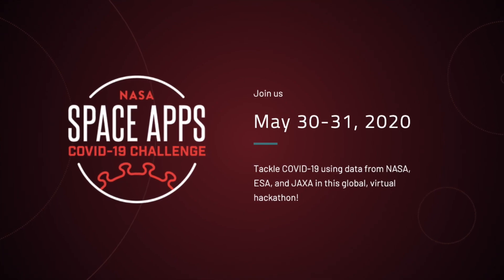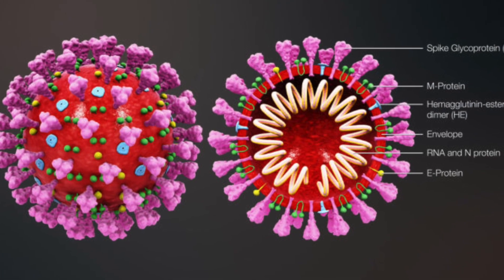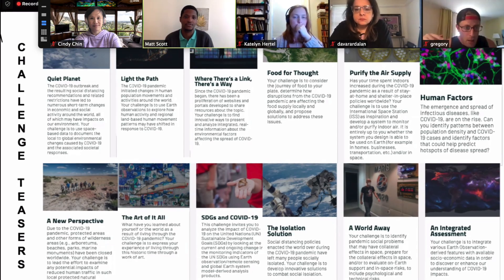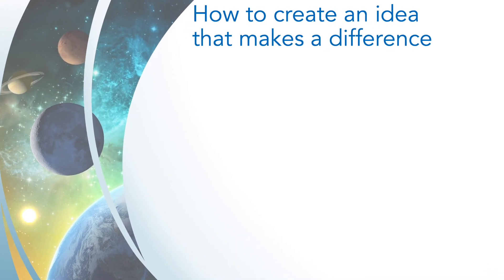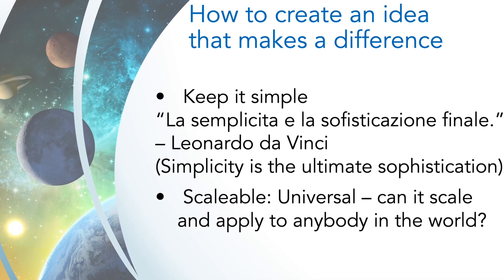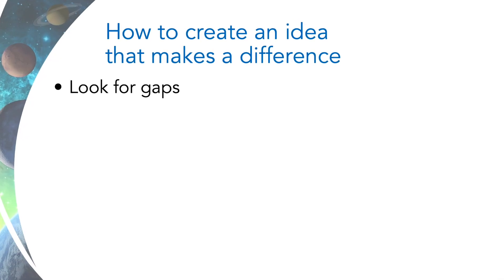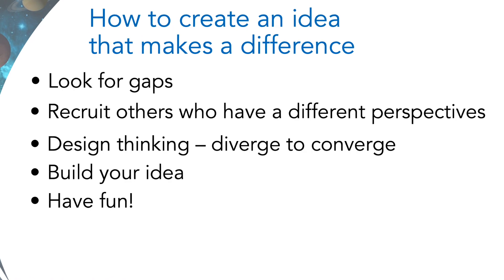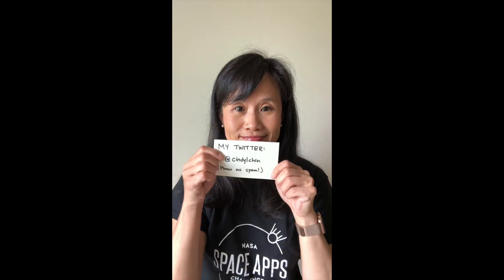Cindy Chin | How to create an idea that makes a difference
Cindy Chin is a NASA Datanaut and 2020 Space Apps Ambassador.

Join NASA, the European Space Agency (ESA), the Japan Aerospace Exploration Agency (JAXA), the Canadian Space Agency (CSA), and the National Centre for Space Studies (CNES) for the Space Apps COVID-19 Challenge virtual hackathon on May 30-31! We invite coders, entrepreneurs, scientists, designers, storytellers, makers, builders, artists, and technologists to develop solutions to issues related to the COVID-19 pandemic.

For the latest updates and resources on Space Apps COVID-19 Challenge, visit covid19.spaceappschallenge.org. For more on the 9th annual Space Apps Challenge, scheduled for October 2-4, visit spaceappschallenge.org.